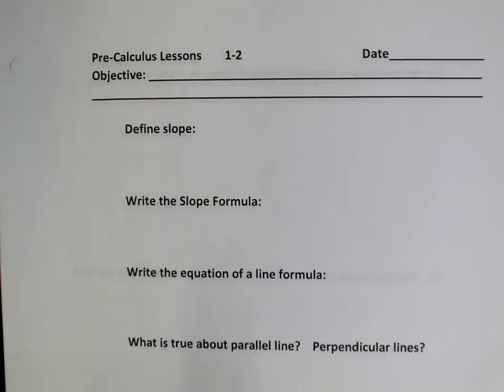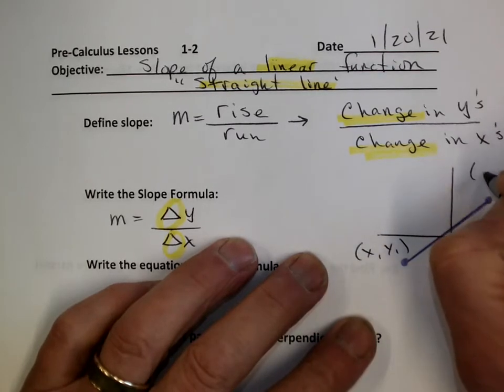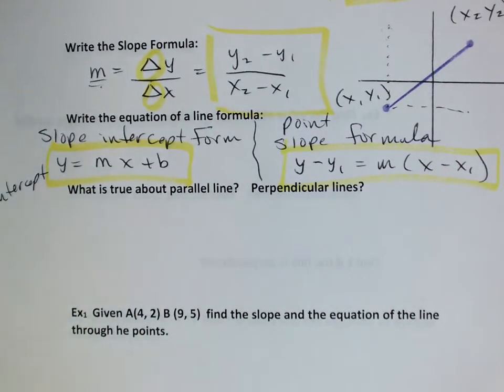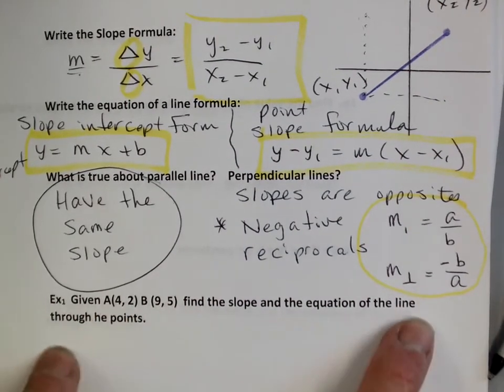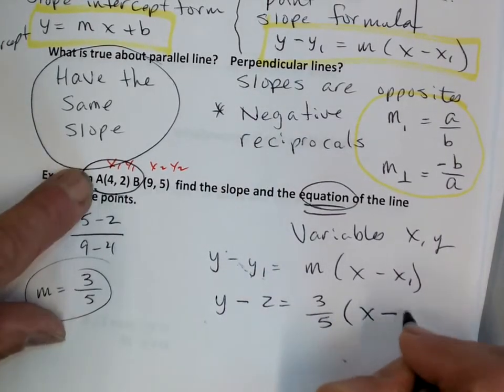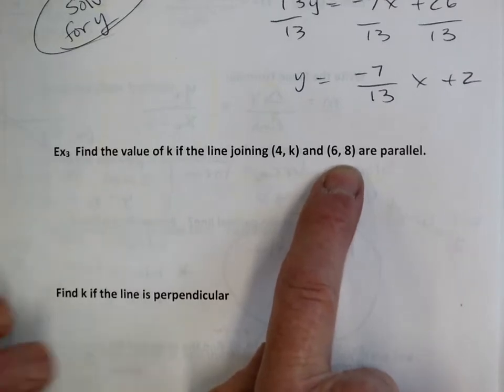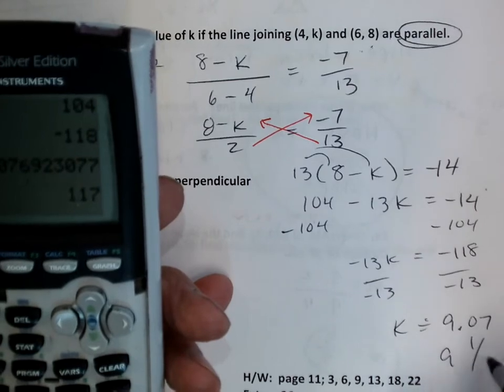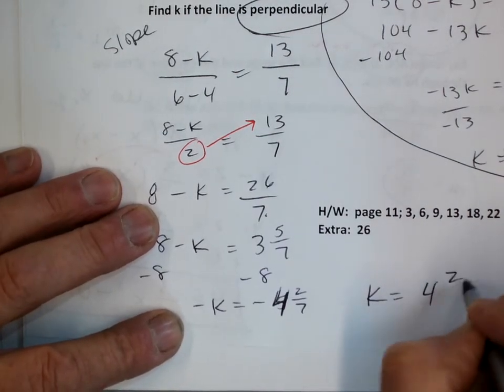Pre 1 2